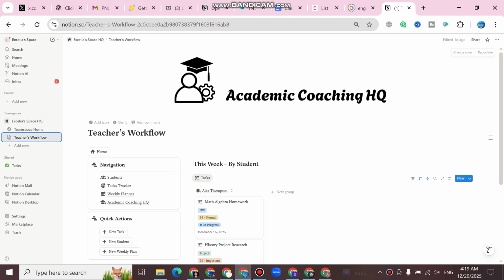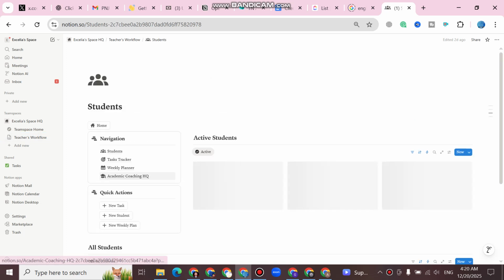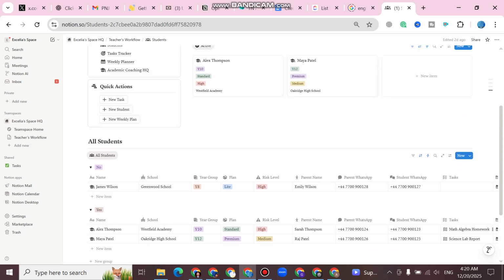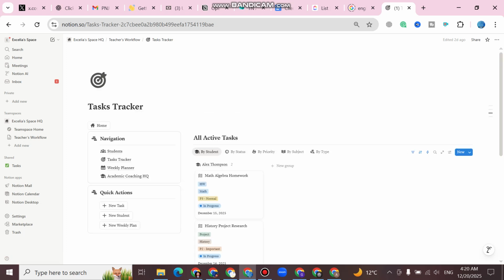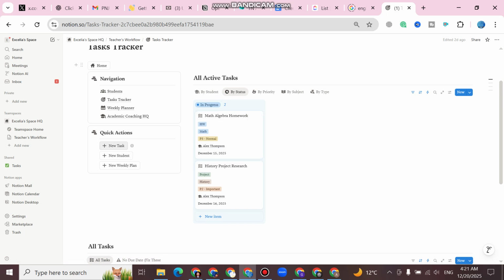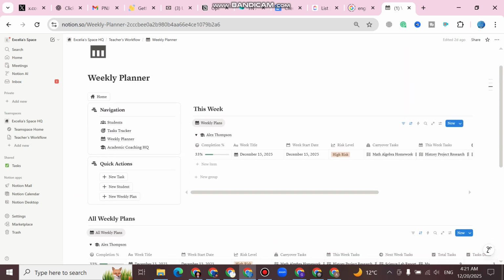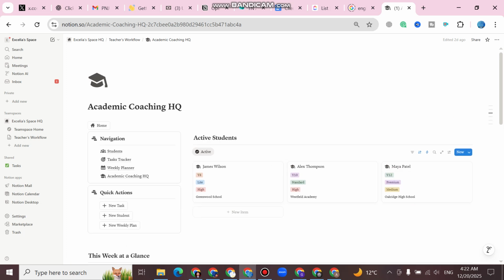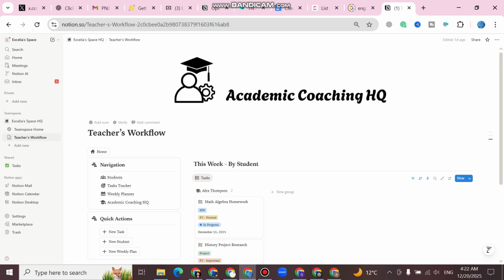I Built the PERFECT Notion Student Planner in 2025